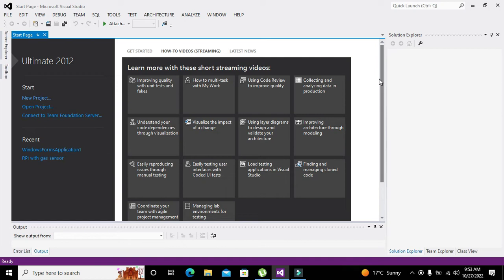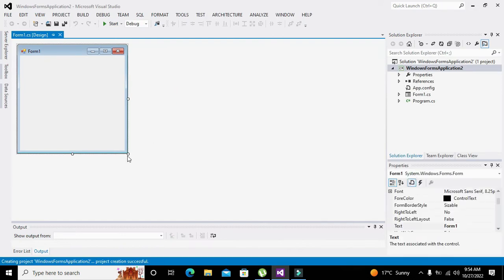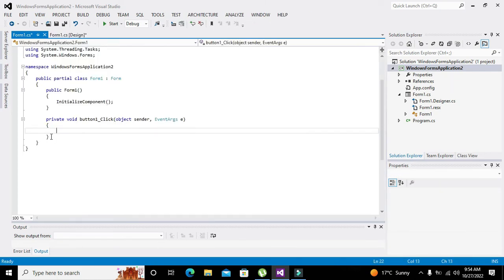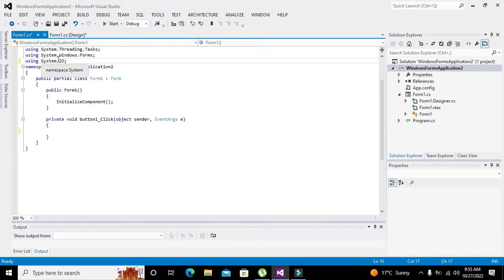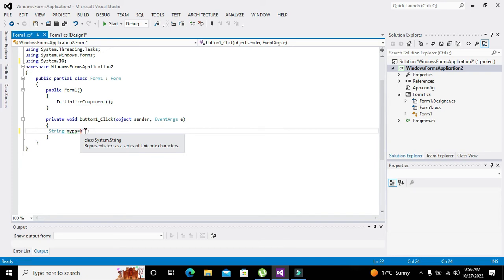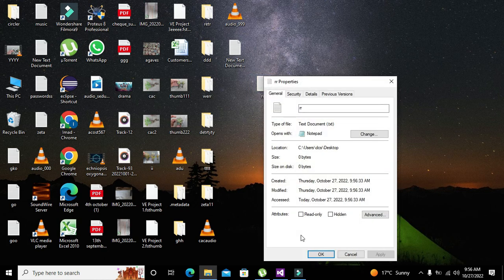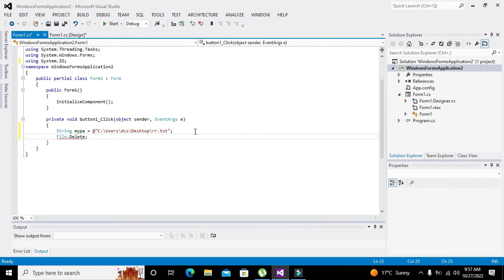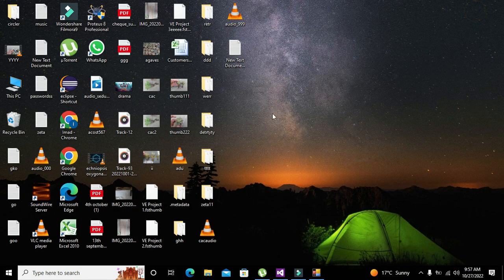how to delete any file with c# | delete any random file in any drive in c# program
1. how to delete a file with c# programming.
2. simplest tutorial on how to delete a file in c# programming language.
3. simplest code to delete a file in c#.
4. delete a text file with c# programming code.